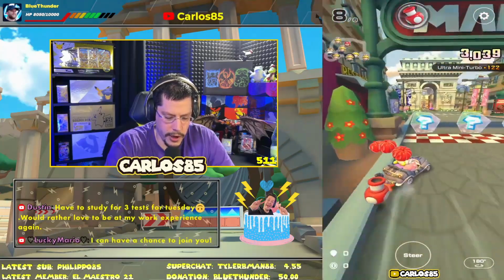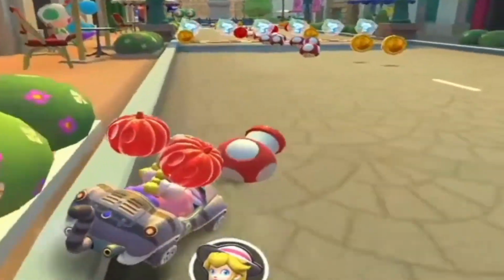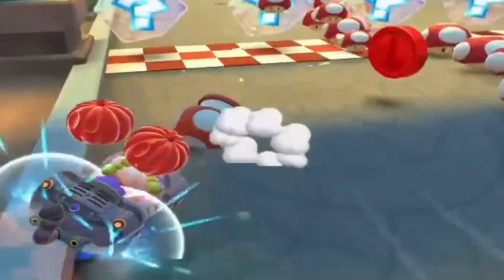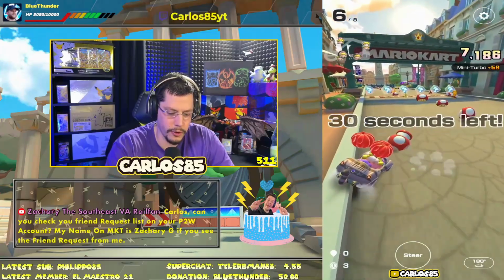HOW TO "Shrooming 2.0" [400+ AC in PARIS PROMENADE B]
We have a range of merch in our shop for you all to enjoy